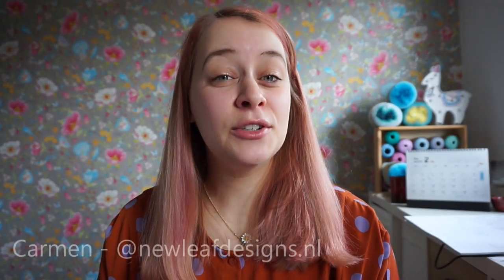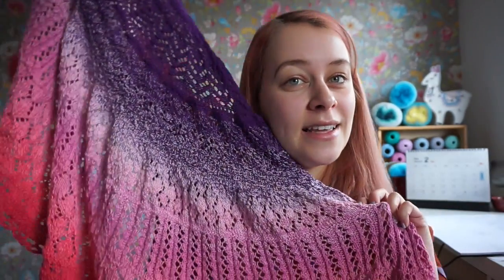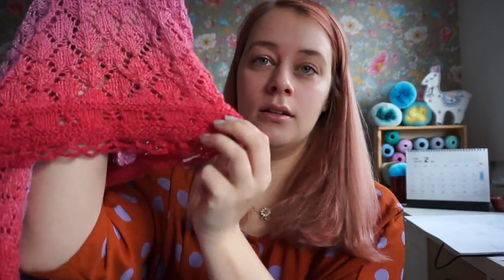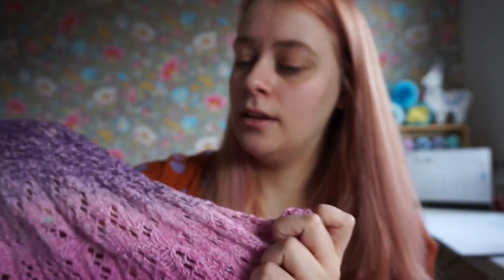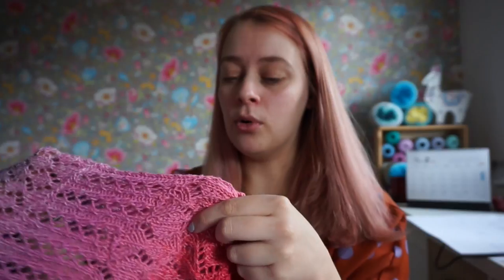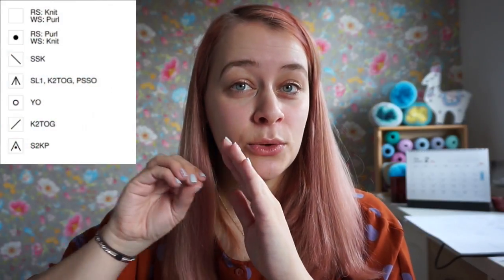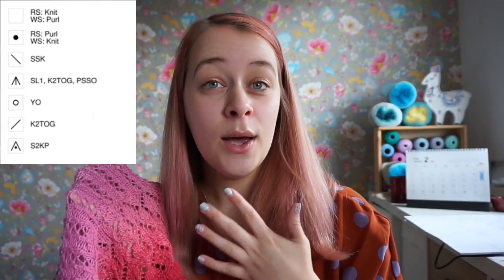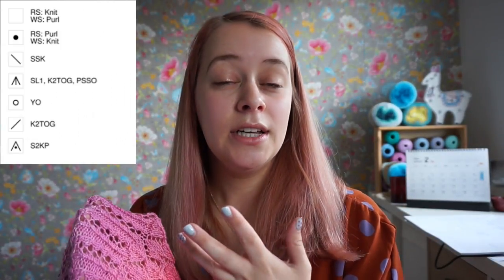Cosy Moments MAL - Lace Section 7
This video is for Lace Section 7 of the Cosy Moments Shawl.